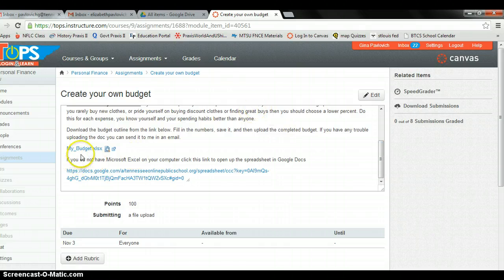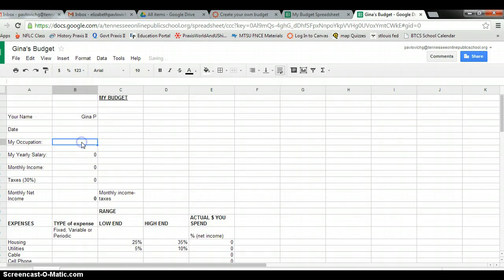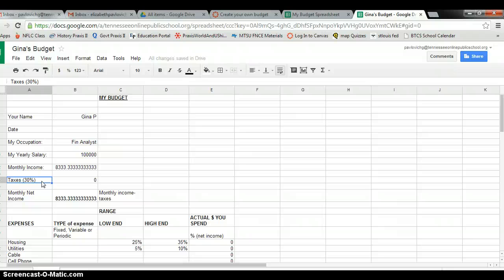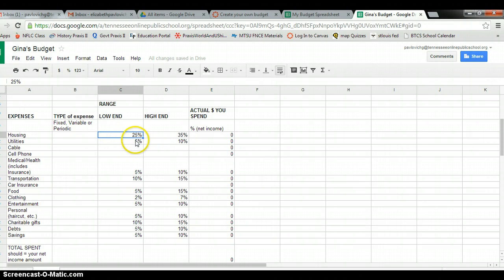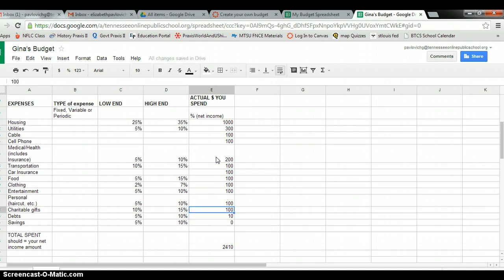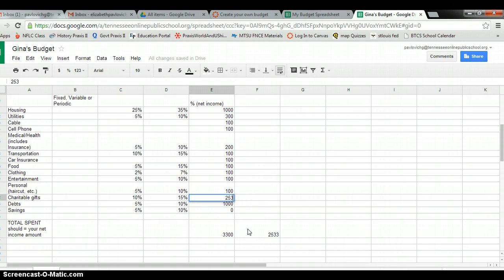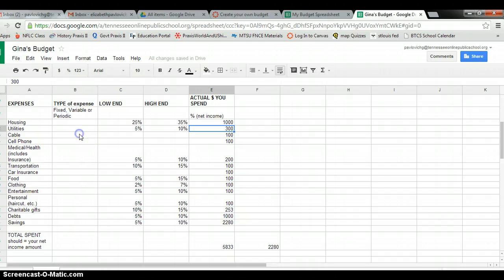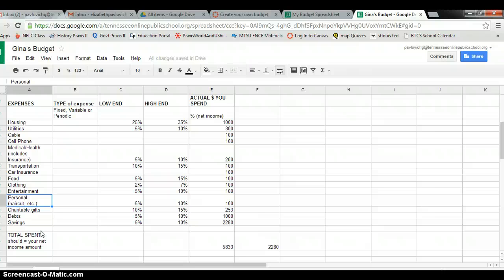Questions about creating your budget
Answers questions about creating your own budget